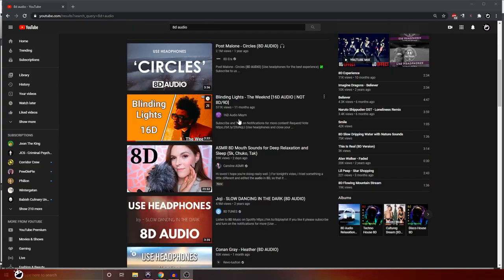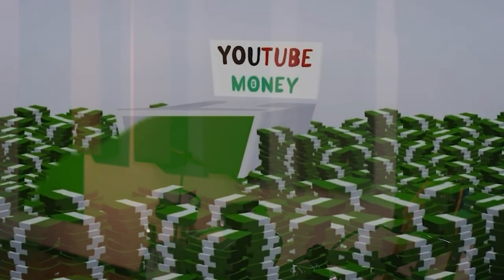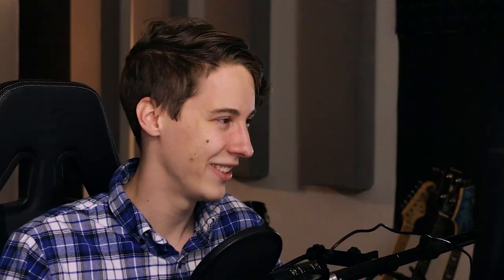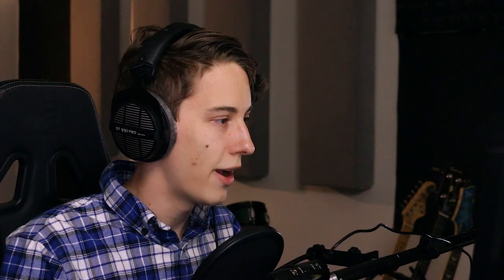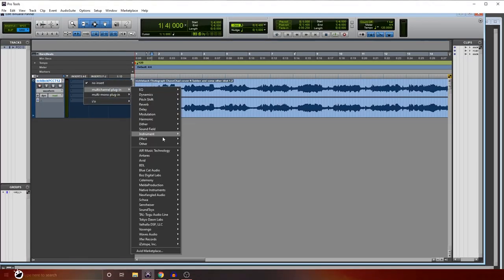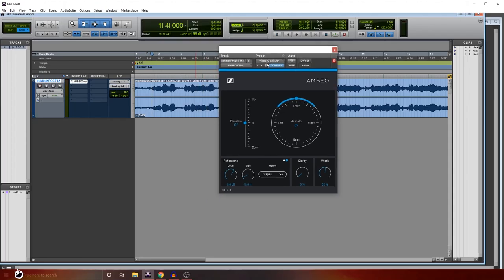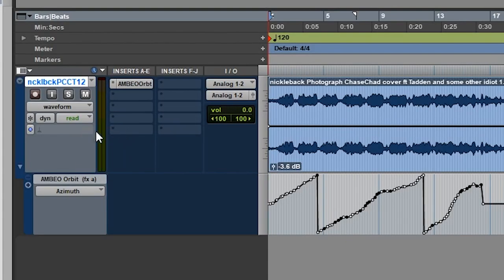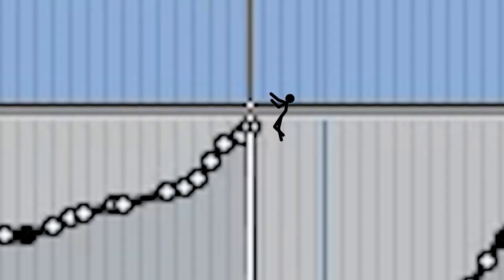HOW TO 8D AUDIO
8D AUDIO WILL MAKE YOU ASCEND TO A HIGHER SPIRITUAL LEVEL. (Individual results may vary)

In this video, I break down exactly what the 8D Audio experience is, where it came from and how to make it yourself!

Watch with headphones for FULL 3D IMMERSION! :)

All Music, Sound Design, and Video Elements were recorded, edited, mixed mastered, whisked, and baked at 420 degrees in a preheated oven by your's truly ;)

H2N Zoom
Canon 70D
Sennheiser HD280PRO Headphones
Beyerdynamic DT 990 Pro Headphones
My Fav Guitar Pick
Yamaha HS8's White
Yamaha HS8 Subwoofer

My Large Brain TM.

E.

Shout out to Dylan Tallchief for introducing me to this trend.